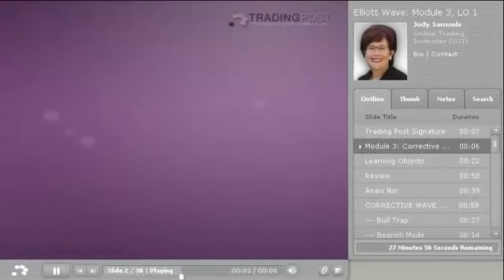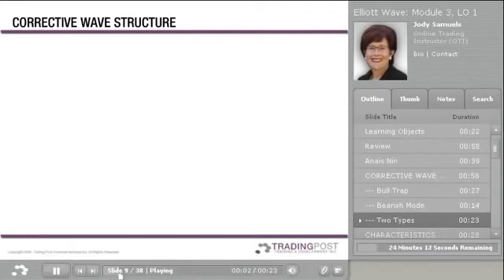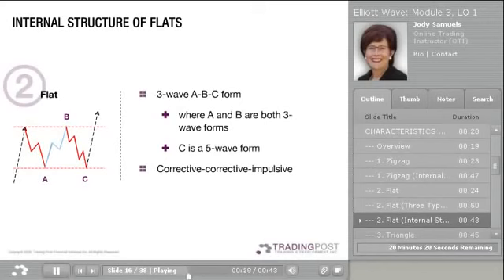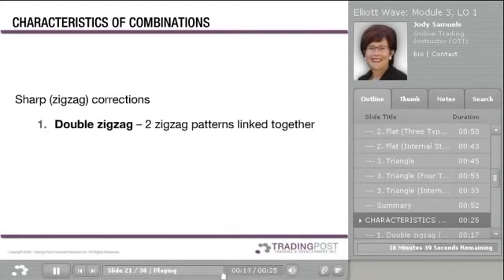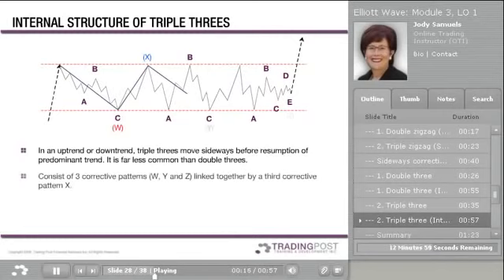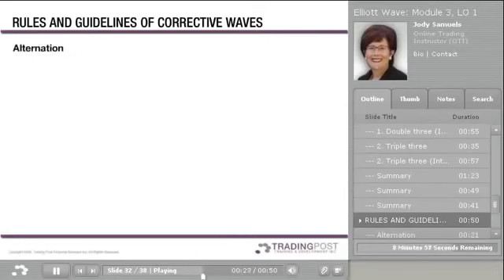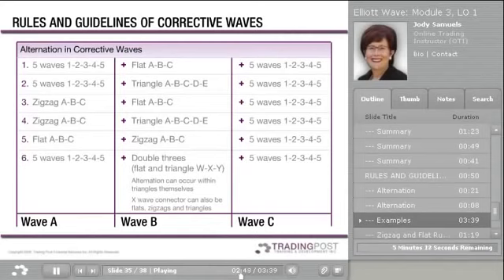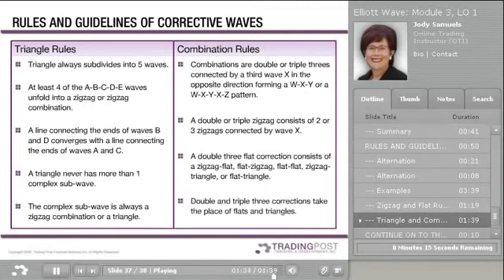Elliott Wave Theory Part 5